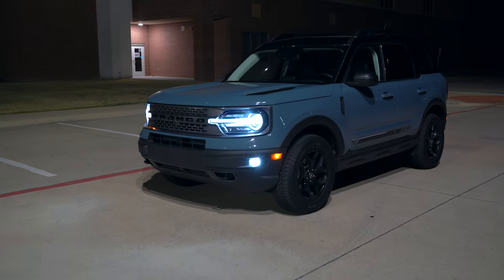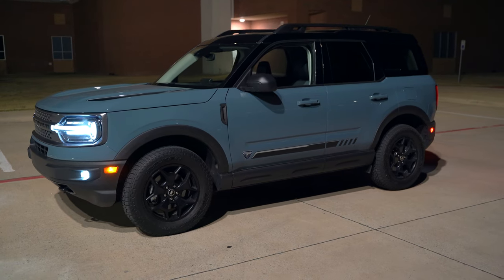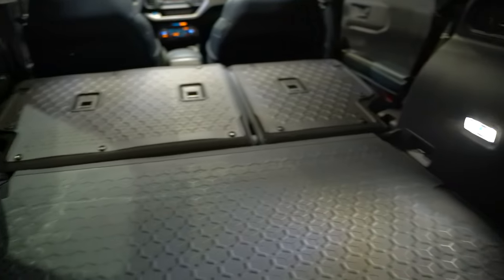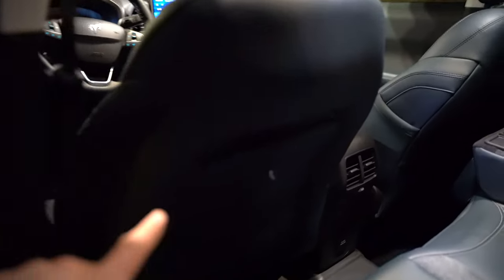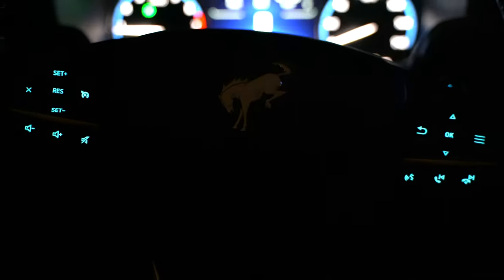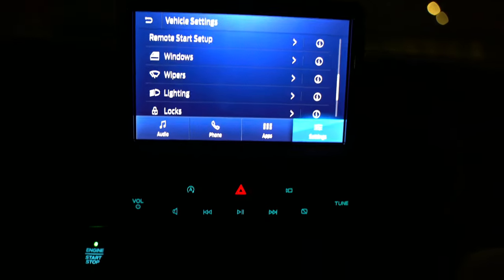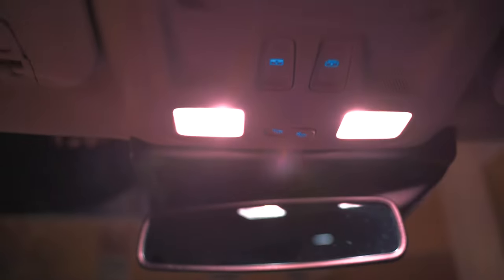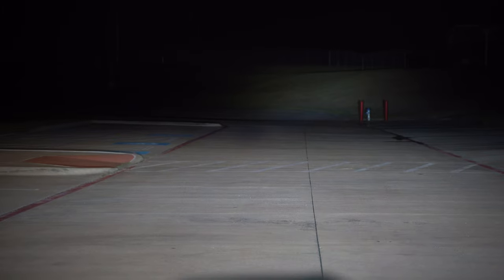2021 Ford Bronco Sport Night Review (LED's, Interior, POV Drive)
The Bronco Sport is all-new and although it's the smaller "baby Bronco", it's got a lot to offer, including some sweet lighting in the back that could be great for work or camping. 2021 Ford Bronco Sport Night Review by Prime Autotainment.

5 in 1 tool (tire pressure, seatbelt cutter, flashlight, etc)

NIGHT MUSIC

TIME STAMPS
0:00 - What to expect
0:28 - Exterior lights
2:20 - Cargo and flood lights
3:51 - Back and front seats
4:55 - Interior lights
8:50 - Headlight beam pattern, close and far
10:08 - Night drive
12:36 - Dark road and auto high beams